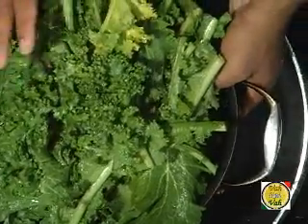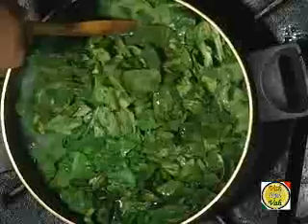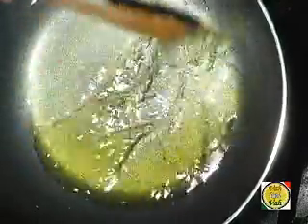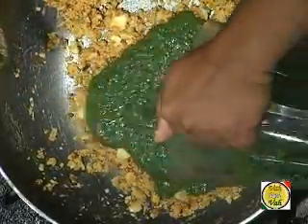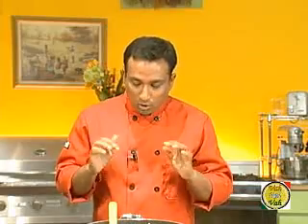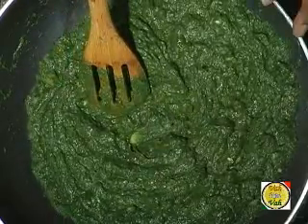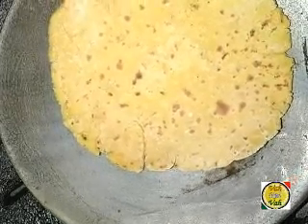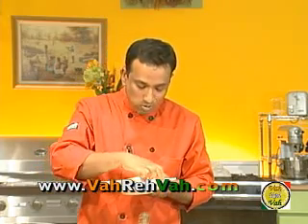Sarson Ka Saag - By Vahchef @ Vahrehvah.com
This typically Punjabi (North Indian) dish tastes really nice with Makki Ki Roti (Indian maize flatbread) and a dollop of fresh butterSarson ka saag is luscious green gravy from the Punjabi cuisine, made out of green mustard leaves and some spinach (called palak in Punjabi) can be added for added color and thickening the dish, this would alter the taste though.

Ingredients

2     tbsp     corn flour
1     pinch     garam masala pdr
4     clove     garlic
60     grams     ghee
1     piece     ginger small
1     tsp     gr chilli
750     grams     mustard leaves
50     grams     onions
1     to taste     salt
250     grams     spinach

Directions

1. Wash and clean mustard greens and spinach

2. Cut finely and put into a pan with a cup of water and boil and blend to a fine paste

3. heat ghee add onions and Cook over a very slow fire till done .add ginger garlic paste ,

4 .add corn flour and the paste of greens , gr chilli cook well and finish of with garam masala

5. Serve hot with makki ki roti